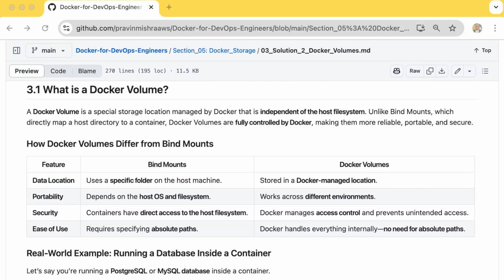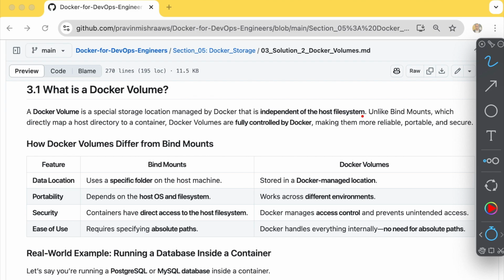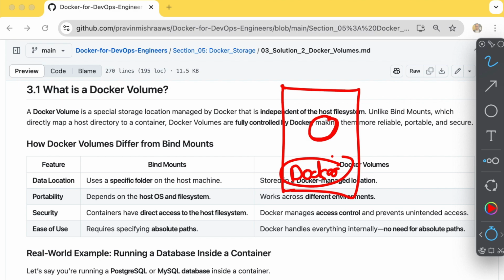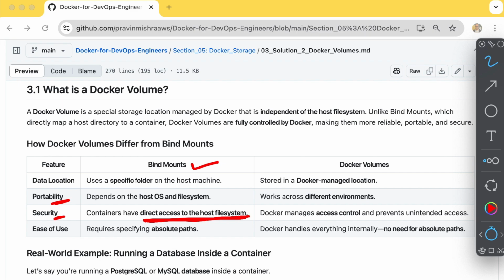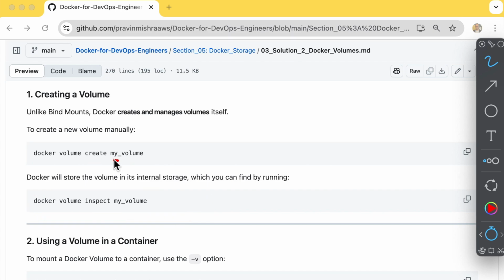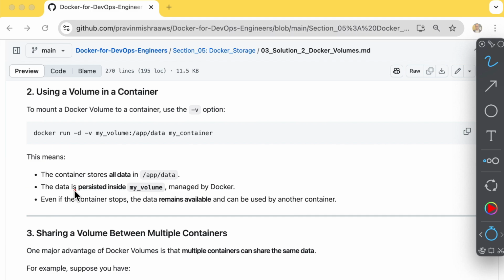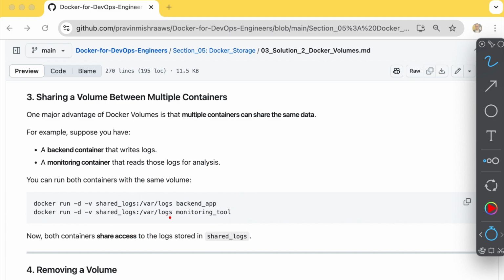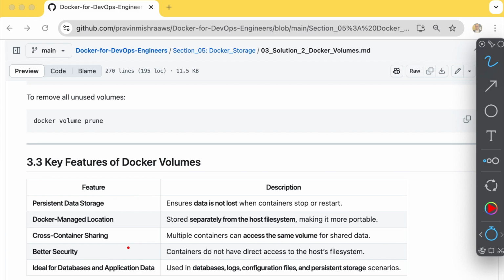EP 18 - Docker Volumes Hands-on, Persist Data, Portable Docker Storage & Best Practices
If you’ve used bind mounts for persistence, you’ve seen the trade-offs—host-FS coupling, portability issues, and messy permissions. In this episode, we break down Docker Volumes: what they are, why they’re managed by Docker (not your host path), and how they improve reliability, portability, and security—plus how to share one volume across multiple containers (e.g., app writes logs, monitor reads logs).

- Bind mounts vs volumes: portability, security, manageability
- How Docker manages volume locations independently of host paths
- Creating, inspecting, using, and removing volumes
- Sharing a single volume between multiple containers (writer/reader pattern)
- When to choose volumes over bind mounts in real projects